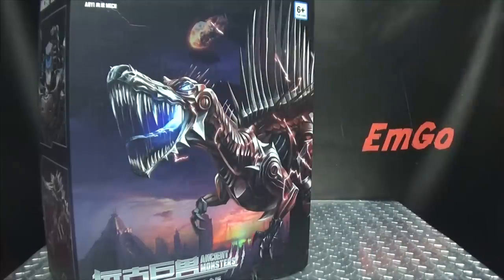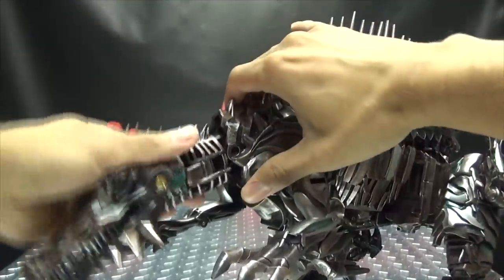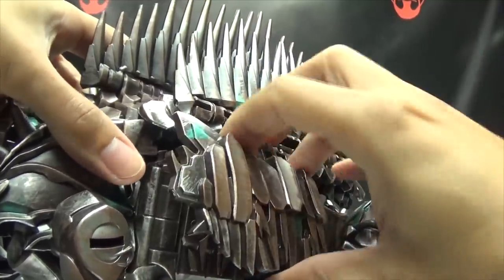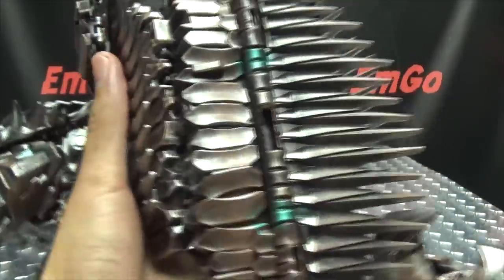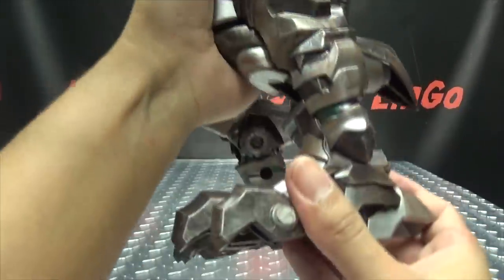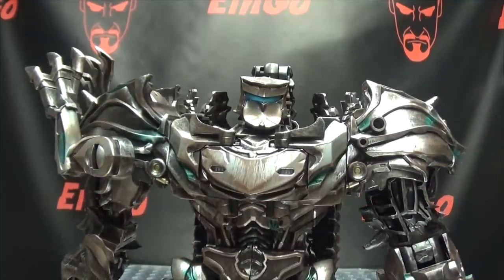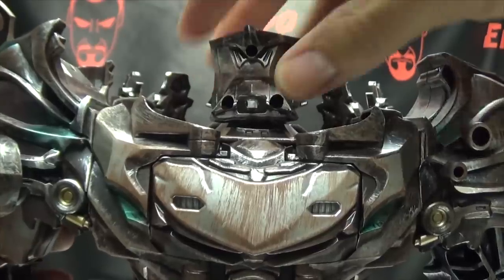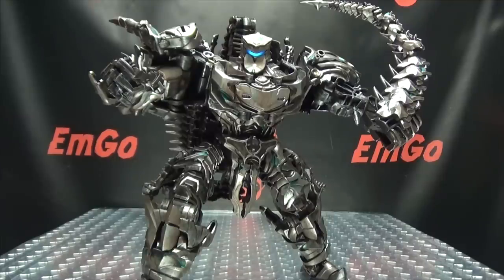Aoyi Mech /Black Mamba KO Upscaled SCORN: EmGo's Transformers Reviews N' Stuff